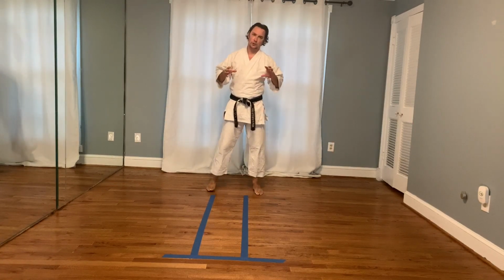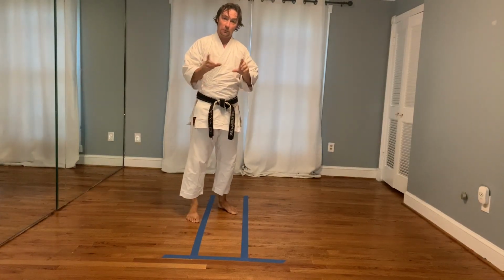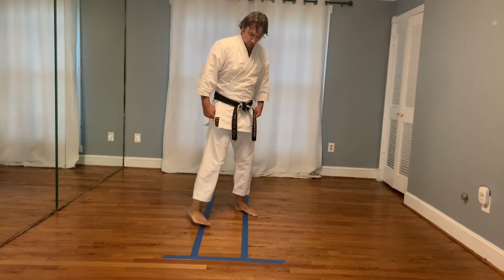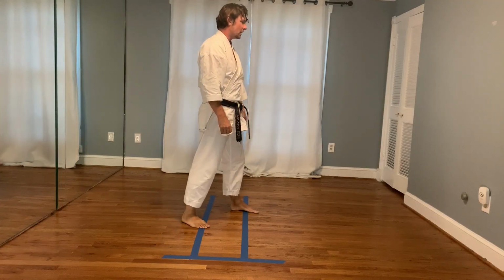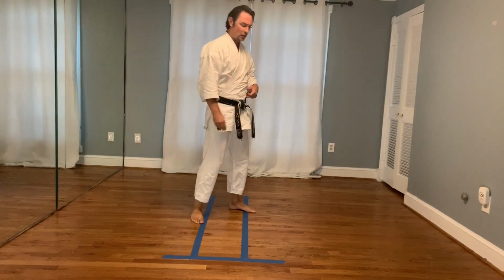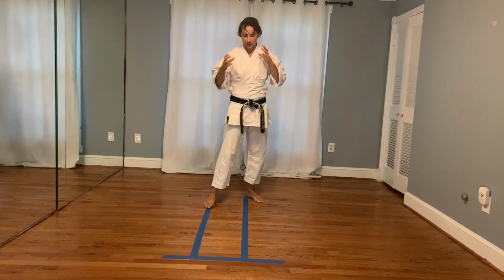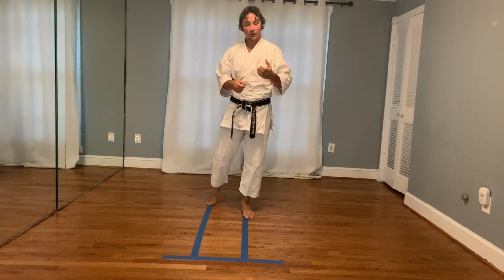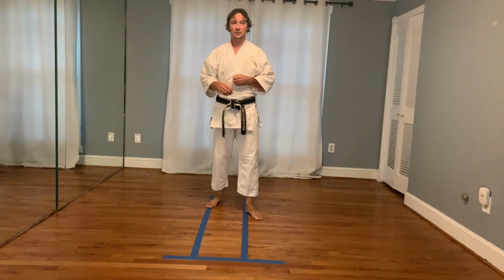Karate Science: 15 Minutes of Thought #46, Relaxed Feet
Okazaki Teruyuki Shihan used to say that to show progress in karate you need to train only 15 minutes per day. These series of videos are to give you ideas of things to work on if you can't get onto the dojo floor.

These videos are raw and uncut, and provide 15 minutes of thought as I think and explain the drill. I hope that this gets you thinking. Okazaki Teruyuki used to say that to show progress in karate you need to train only 15 minutes per day. These series of videos are to give you ideas of things to work on if you can't get onto the dojo floor.

These videos are raw and uncut, and provide 15 minutes of thought as I think and explain the drill. I hope that this gets you thinking.  This class is a simple drill Okazaki Shihan often used in Instructor Class to help us relax our footwork.